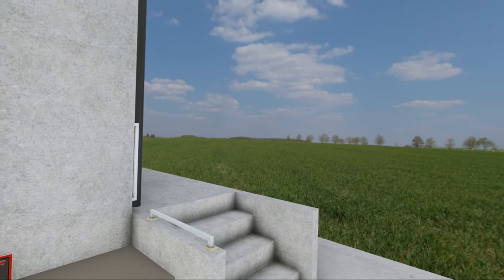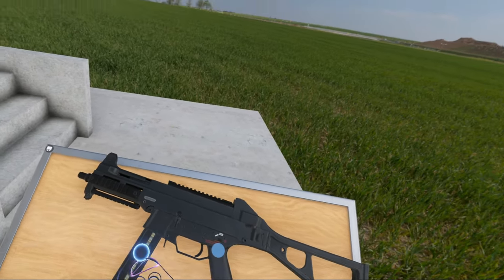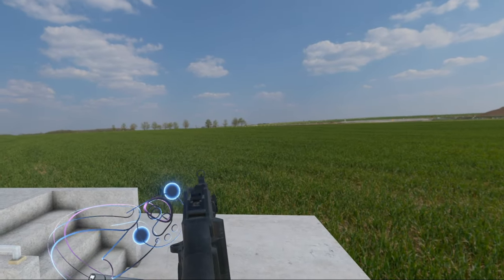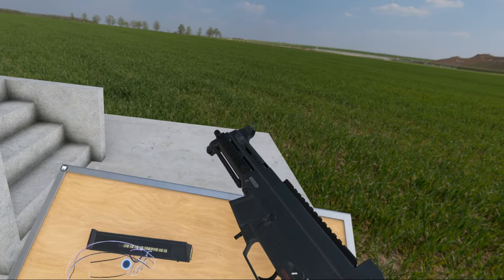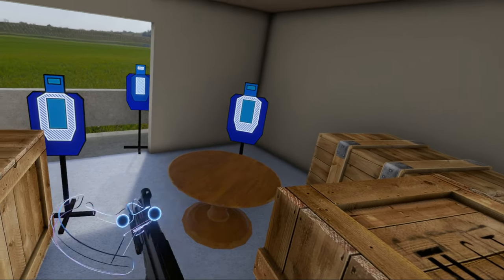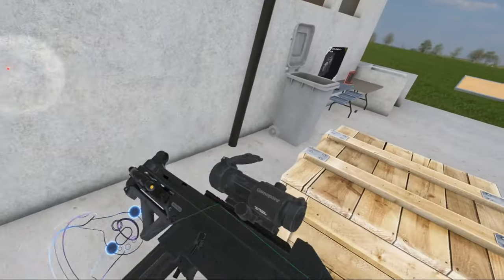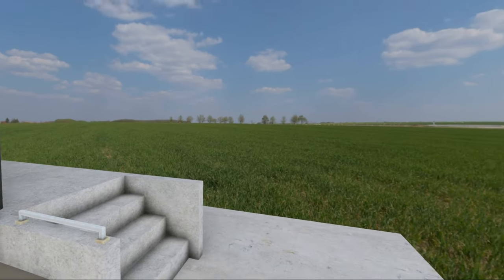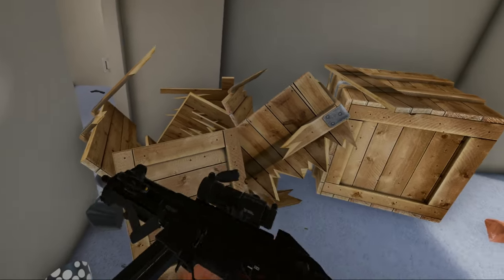The Weapons of Hot Dogs, Horseshoes and Hand Grenades the UMP45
Welcome to another episode of the Weapons of H3VR! Today we take a look at the UMP45, the gun meant to replace the MP5!